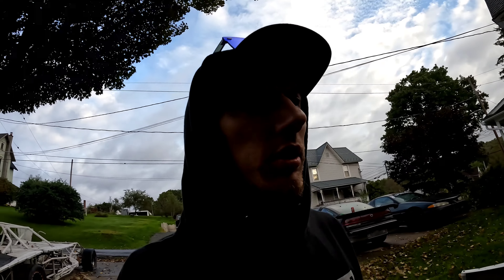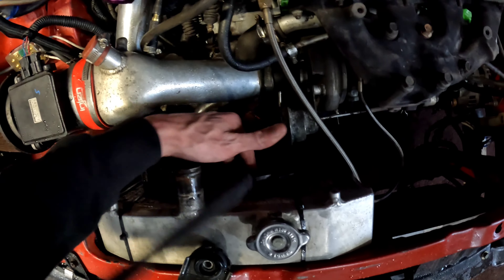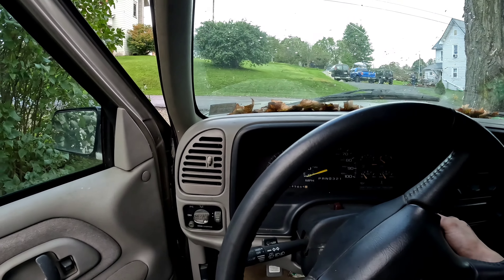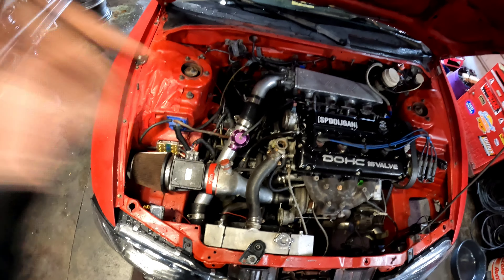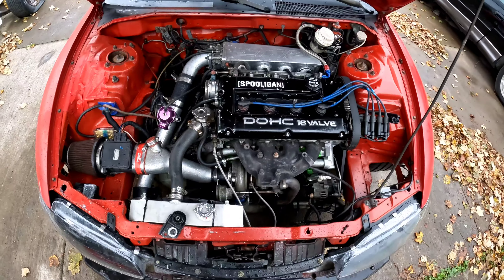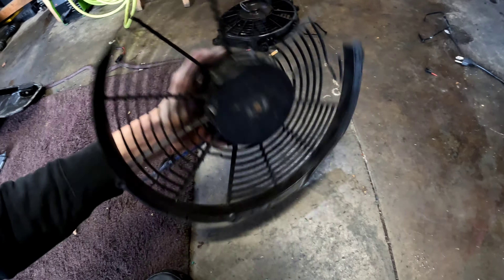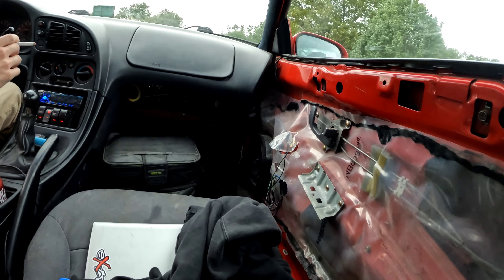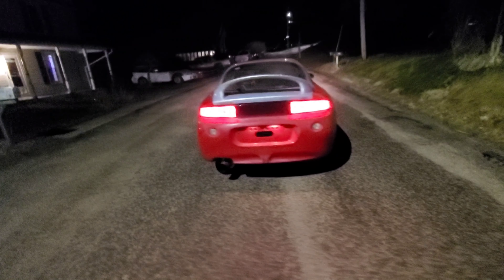Robbed more parts off PoisonIvy for Nellie and killed a Cummins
In this video, SPOOLIGAN replaces his aluminum half radiator in Nellie with the one from PoisonIvy. and later on, spanks a diesel truck.